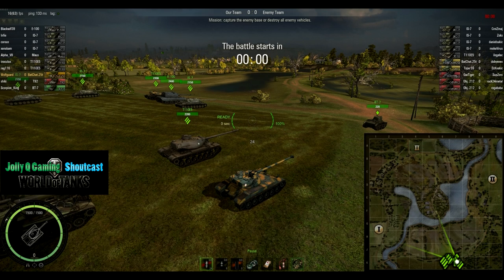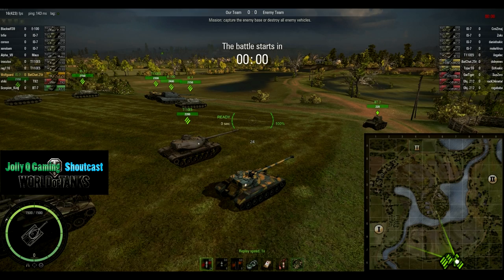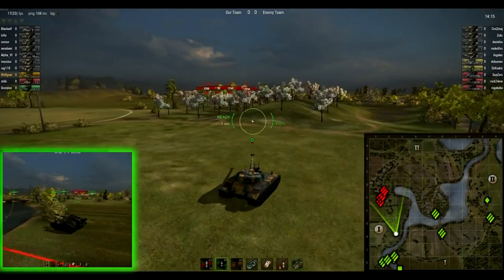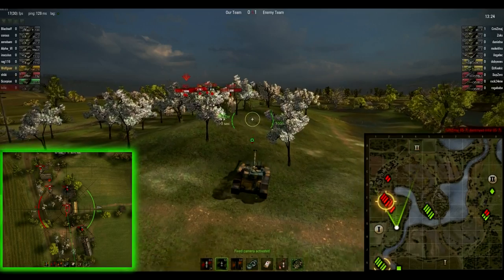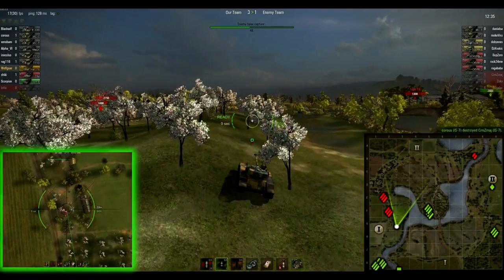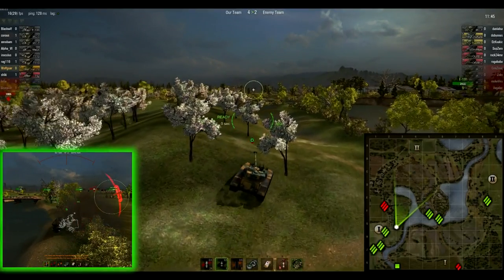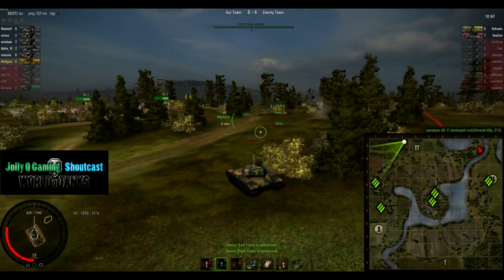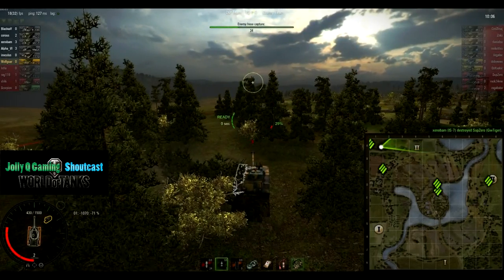Classic League - R4 Komarin - 116th Windhund vs SFRJ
Round 4 of the World of Tanks Classic League: Season 1 on the map Komarin.
Casted by Relics and Nagatron